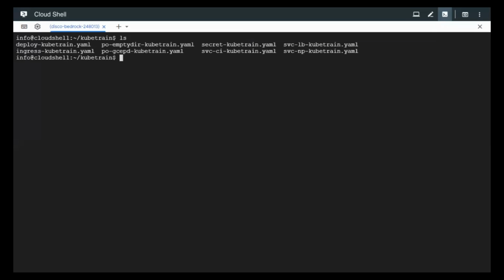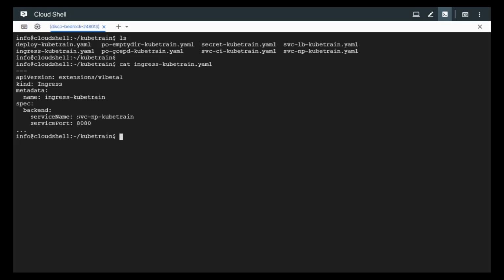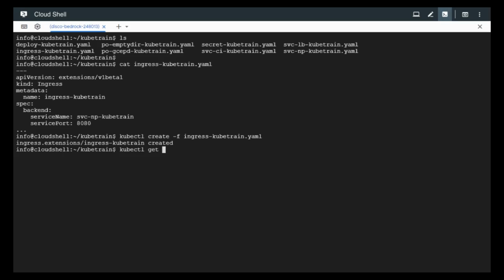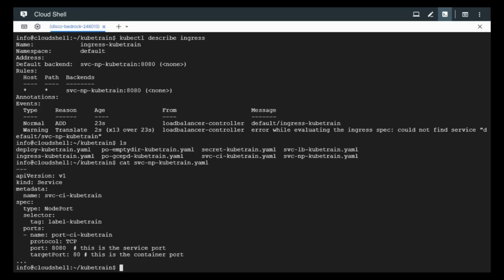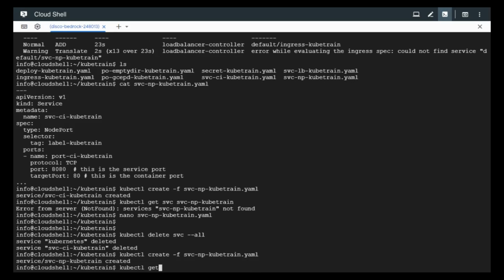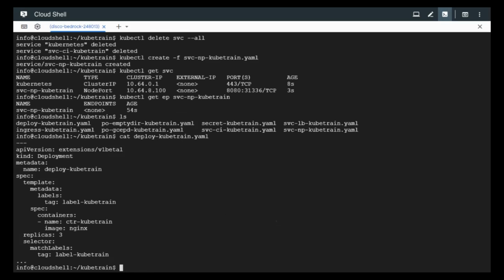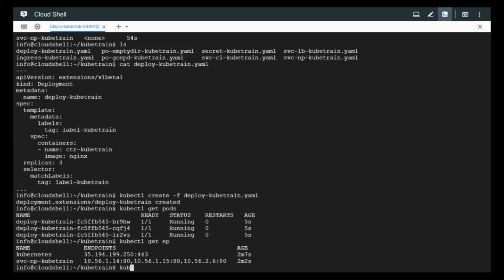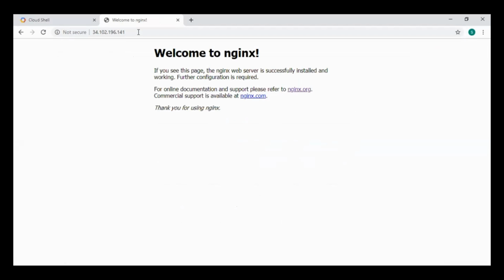Setting up Ingress to expose a Service in Kubernetes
This video explains how to create and use an Ingress object in Kubernetes to expose an application to the internet. We'll show you how an Ingress object works on top of a service and a deployment to provide an external IP address for your application. We'll also highlight the difference between an Ingress object and a Load Balancer service.

Video Highlights:

Ingress Object: Understanding the role of an Ingress object in exposing applications [00:27].

Creating Dependencies: Setting up the necessary service and deployment before creating the Ingress [02:00].

External Access: Verifying that the Ingress object gets an external IP and can be accessed in a web browser [04:09].